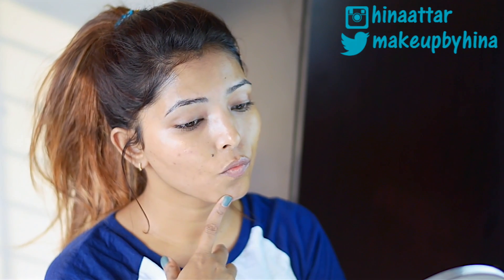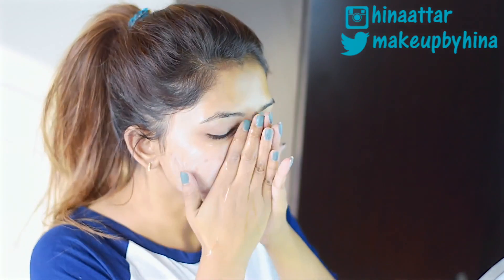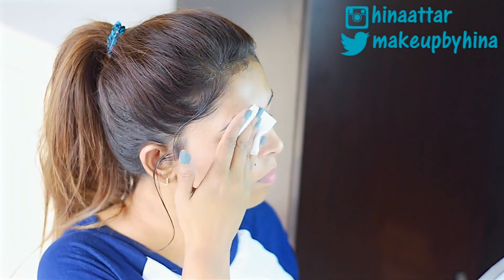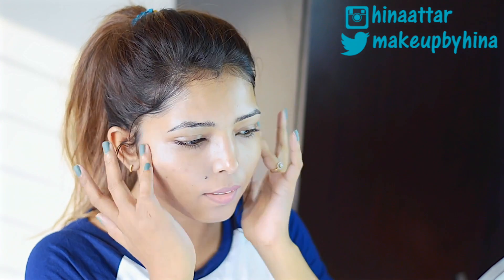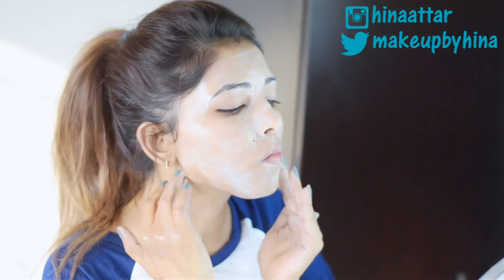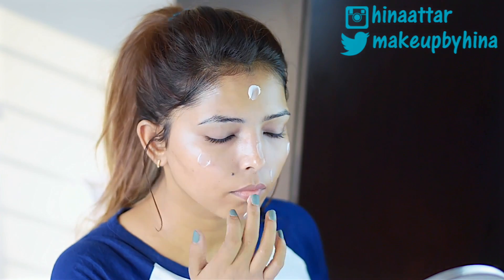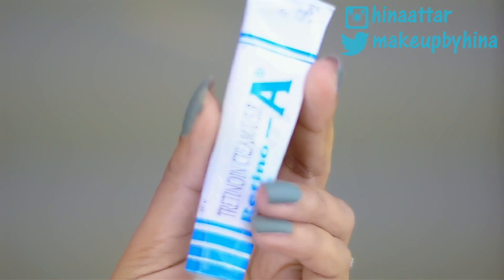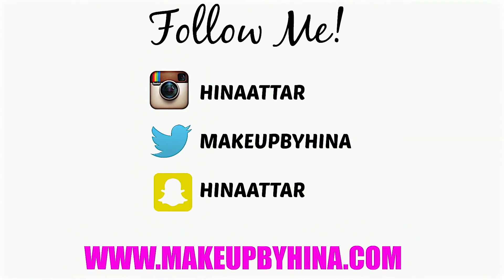ONE BRAND WINTER SKIN CARE ROUTINE 2016 | THE BODY SHOP VITAMIN E SKINCARE RANGE | HINA ATTAR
Thank you for such for watching! I Love You All..xoxo

HinaAttar

✔ PRODUCTS MENTIONED ~

THE BODY SHOP VITAMIN E FACE WASH
THE BODY SHOP VITAMIN E HYDRATING TONER
THE BODY SHOP EYE CREAM
THE BODY SHOP DAY LOTIN WITH SPF 30 PA+++
THE BODY SHOP NIGHT CREAM

C A M E R A / E Q U I P M E N T S

✔ SOFTWARE - FCPX

Hey Everyone !

My name is Hina Attar and I am from Mumbai, India. I make YouTube beauty videos on makeup for indian skin, office makeup tutorial, Hauls, best beauty tips, tricks and favorites on everything from top luxury cosmetics to my favorite drugstore makeup. Whether you're looking for a new product review, tutorial, beauty tip, haul or perhaps even a giveaway, I hope you enjoy watching. Much LOVE! xoxo

D I S C L A I M E R : This is not a sponsored video. Some things featured might be PR Samples.